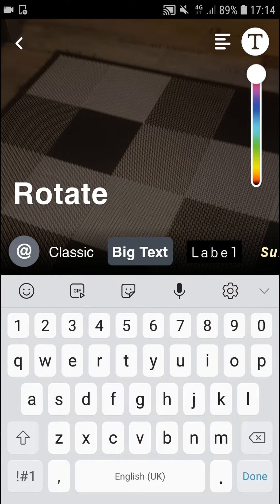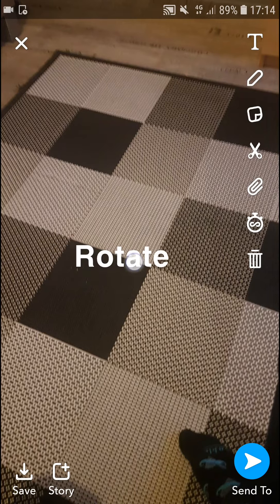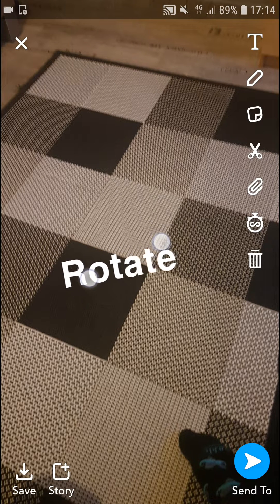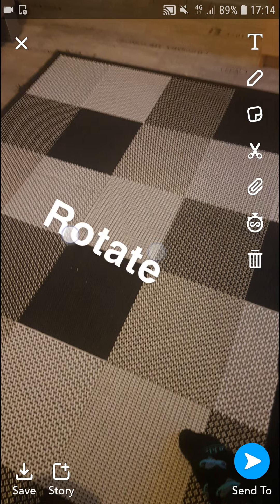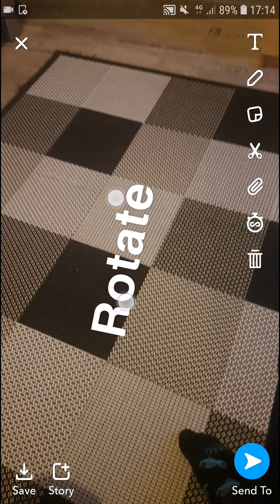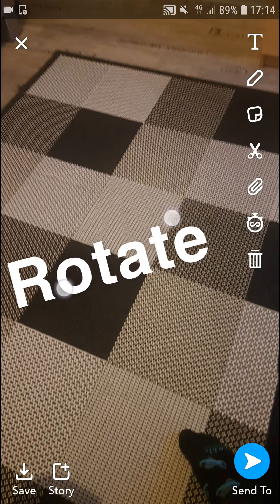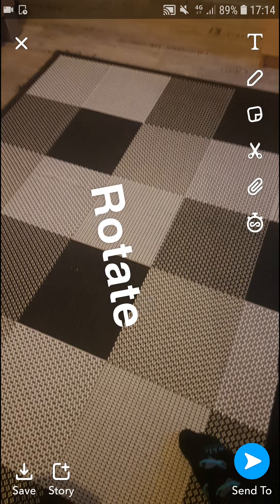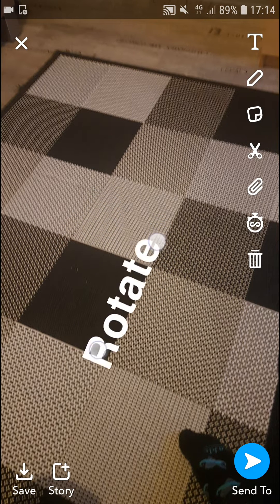How To Rotate Text In Snapchat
In this video you will learn how to rotate text snapchat

 , transferwise ‏‏‎ ‎

GET AMAZING FREE Tools For Your Youtube Channel To Get More Views:
Tubebuddy (For GROWTH on Youtube):